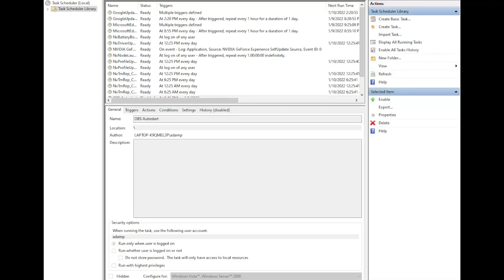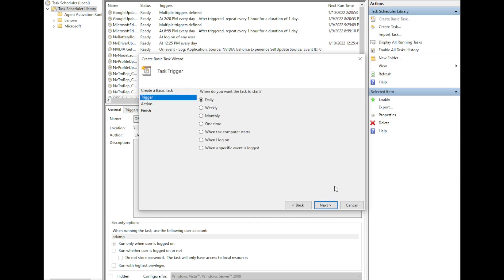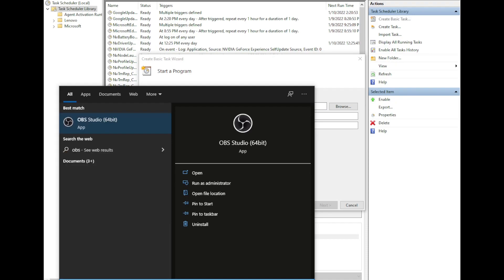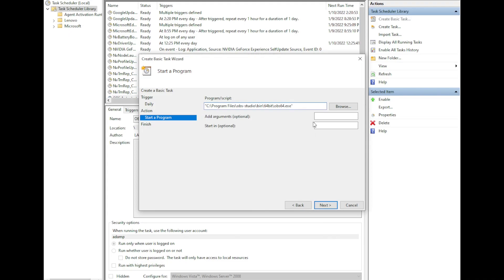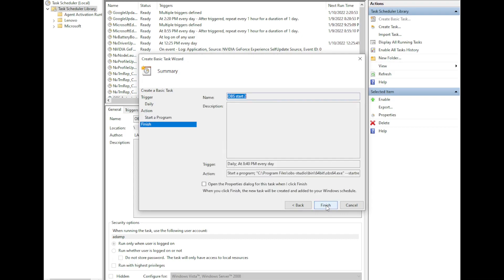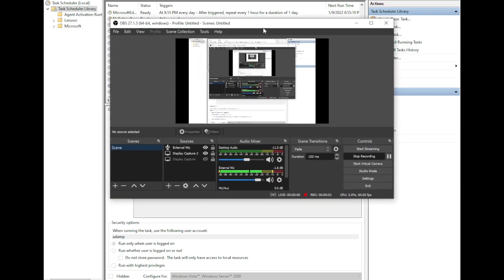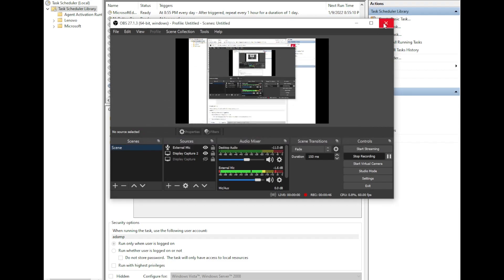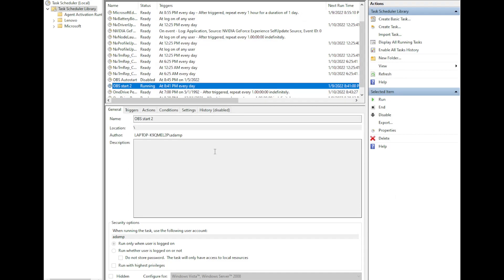Automating OBS recordings to start and end recording automatically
Set OBS to start and end recording like an old VCR. Sometimes you might need to create a simple script to get this to work. More specifics on how to do that are available